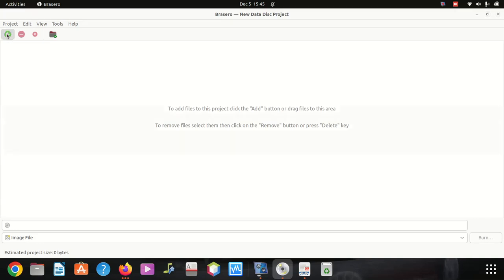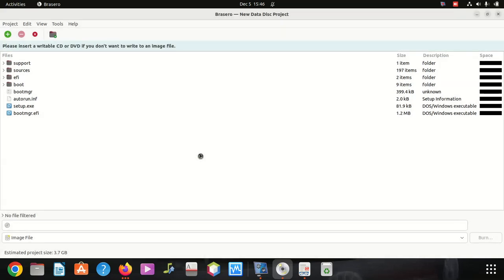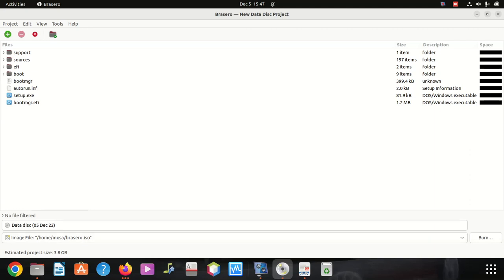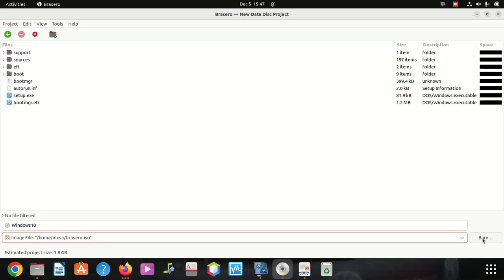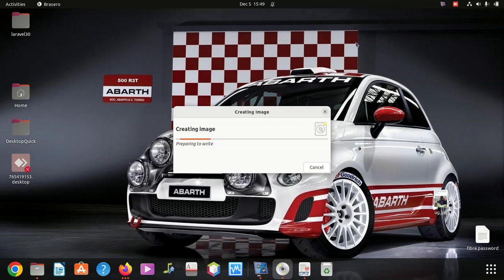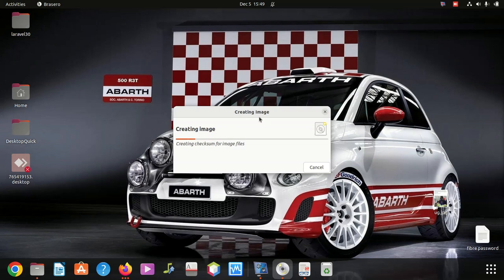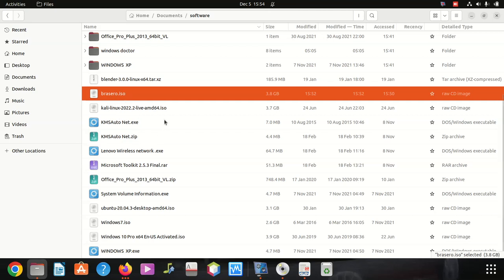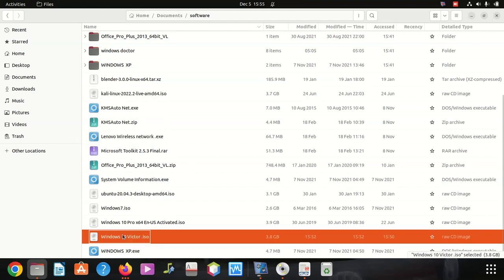How to Create an ISO Image from Files on Your System (Step-by-Step Guide)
Learn how to create an ISO image from files on your system with this easy, step-by-step guide. Whether you're using Linux, Ubuntu, or Windows, this tutorial walks you through the simplest methods to convert folders and files into a single ISO file for backup, distribution, or creating bootable media. Discover the best tools, essential commands, and practical tips to ensure your ISO image is created correctly and works seamlessly across different platforms. Perfect for beginners and advanced users alike, this guide helps you turn your local files into a portable ISO image quickly and efficiently.